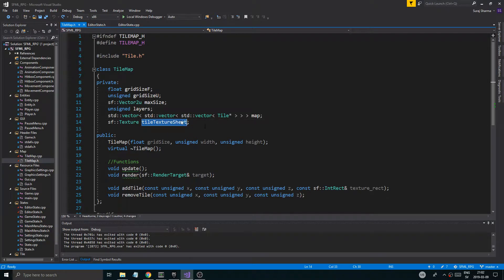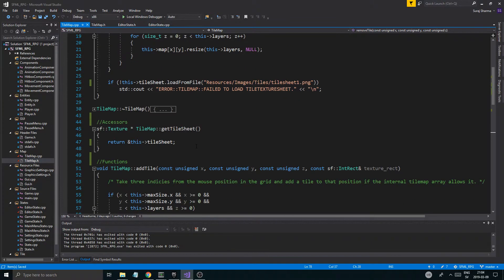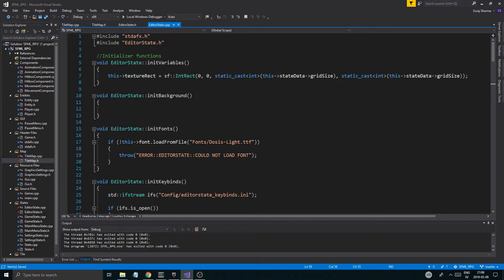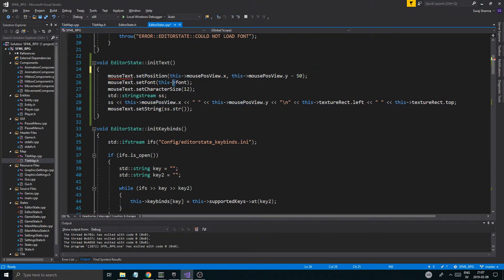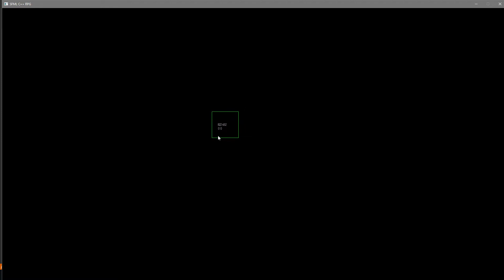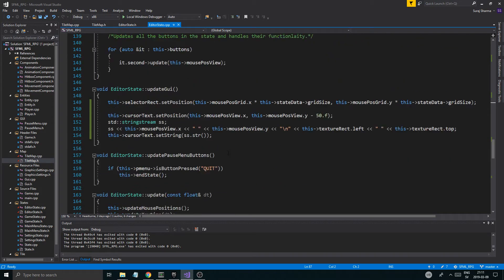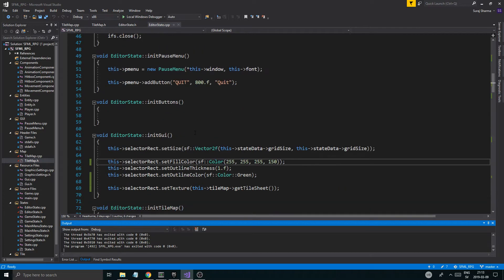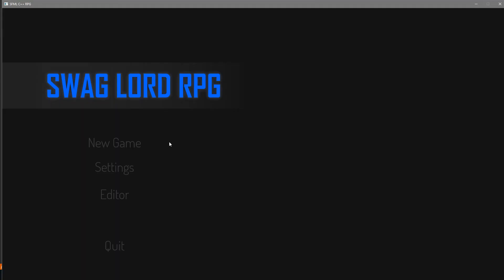C++ & SFML | Open World RPG [ 63 ] | Editor enhancements!